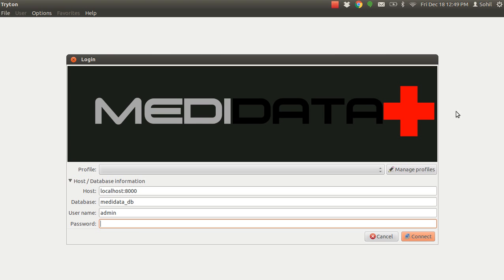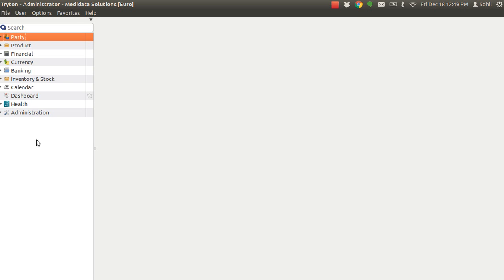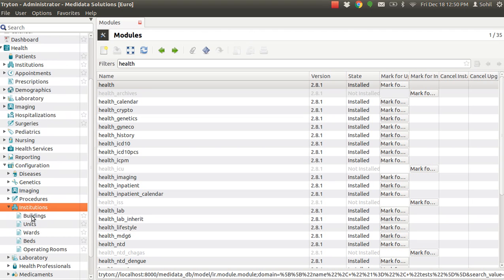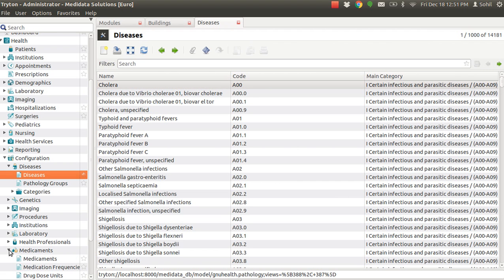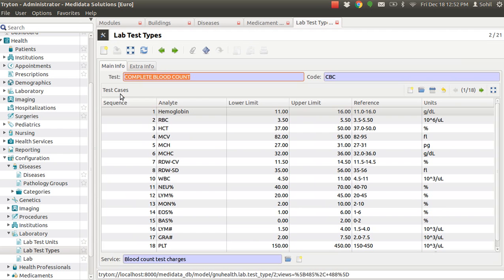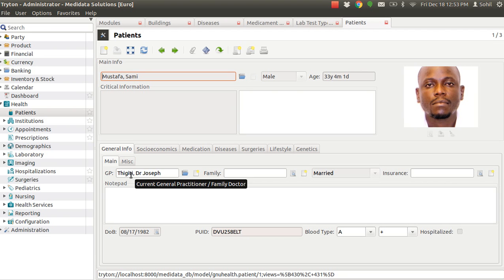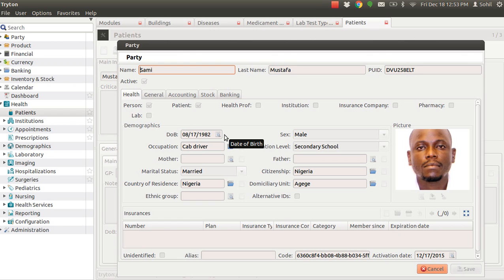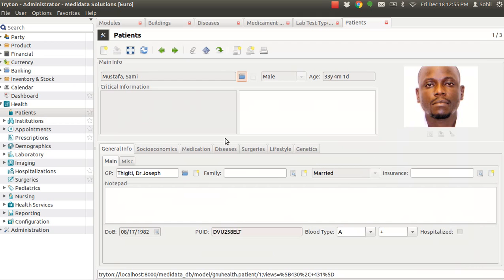Medidata : Introduction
Medidata : Introduction and Login Prompt